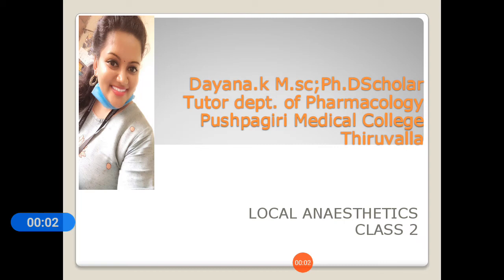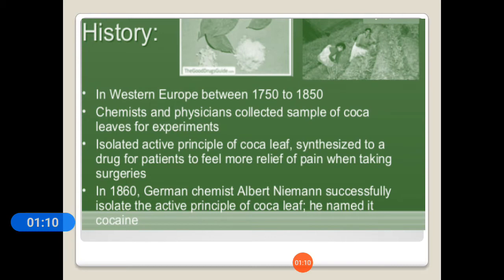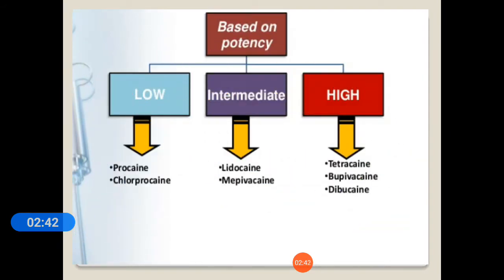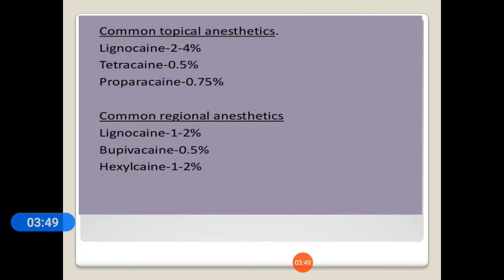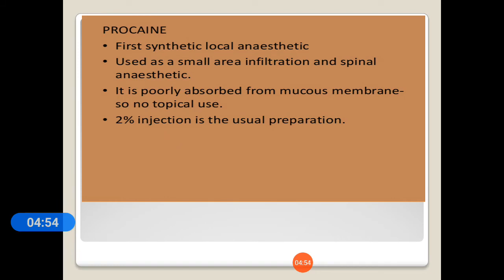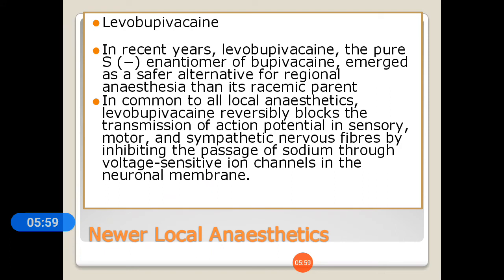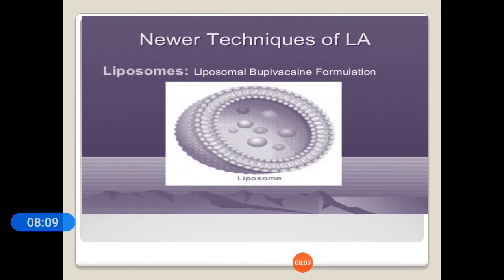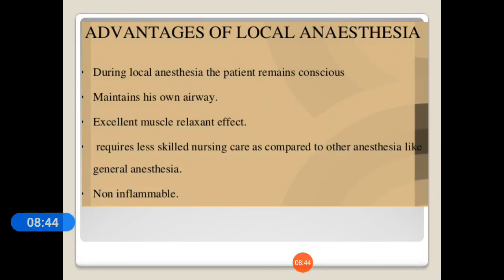Local anesthetics class 2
Important drugs